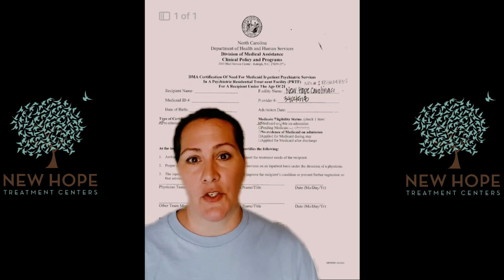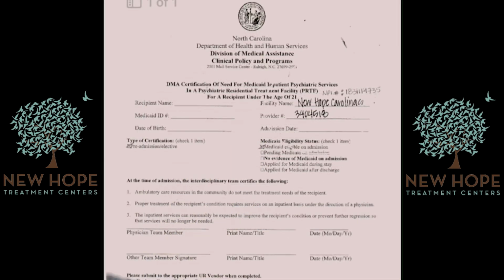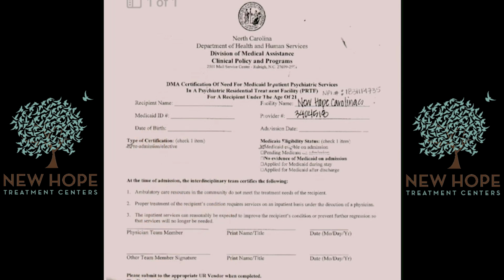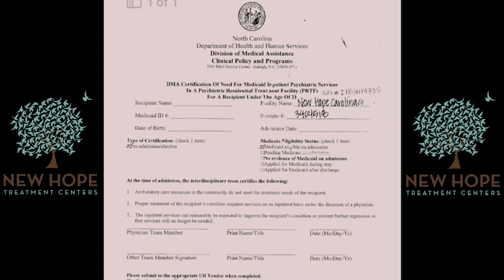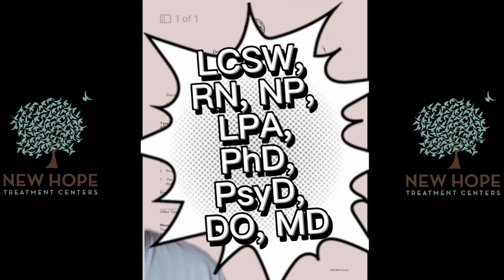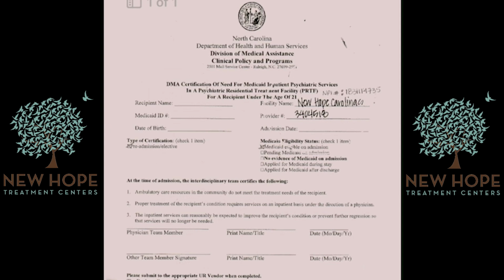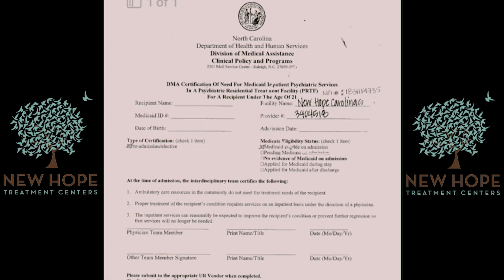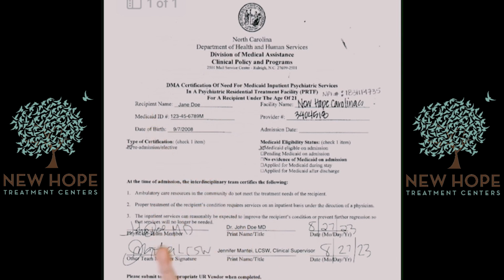North Carolina Certificate of Need How-To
Jennifer Mantei walks you through how to complete the Certificate of Need (CON).